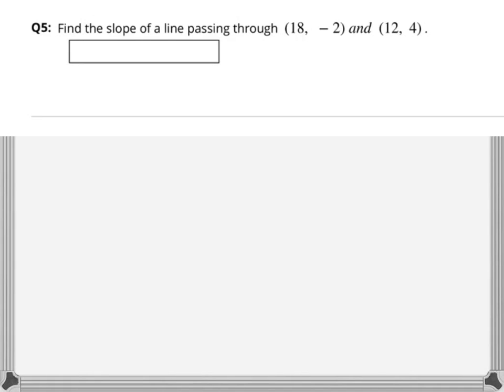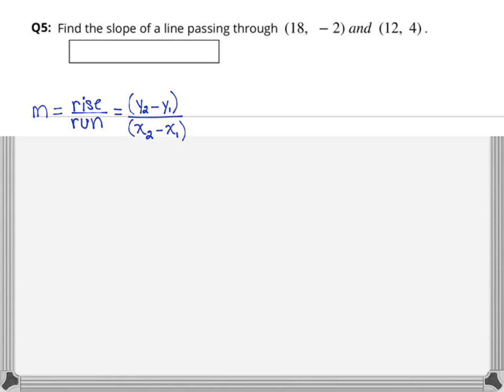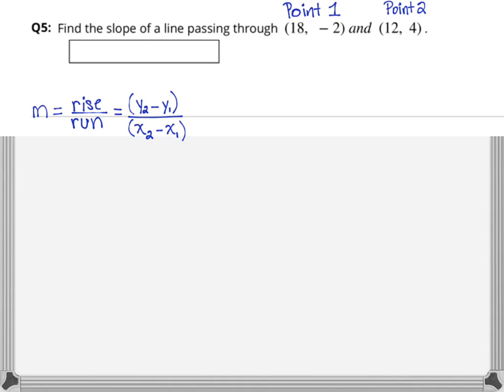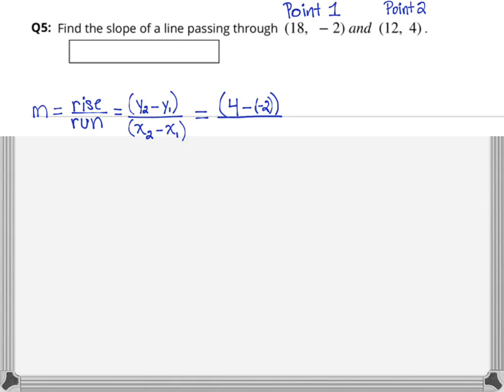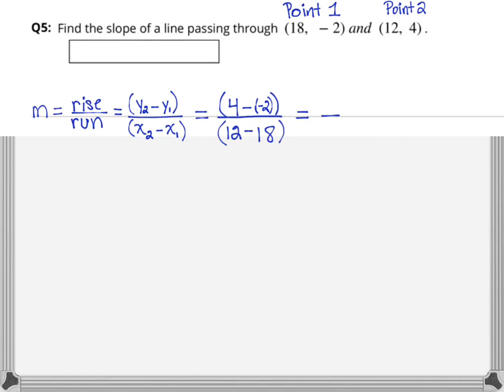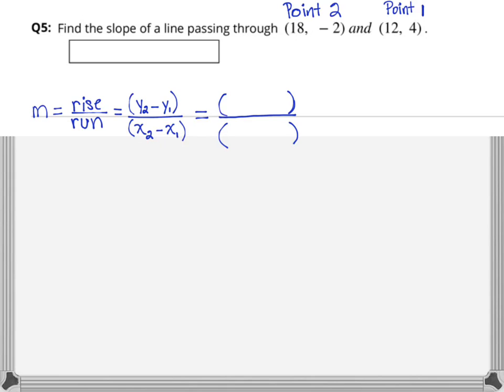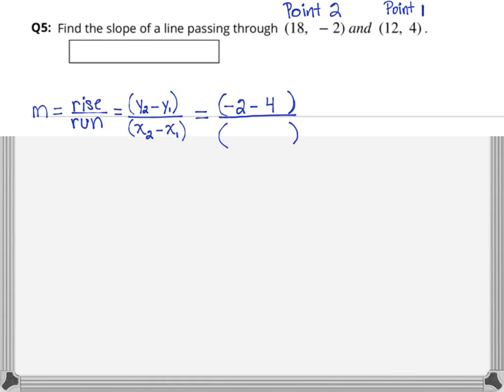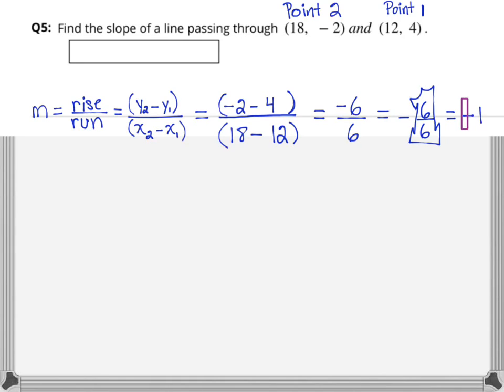Mixed Review 4920 Problem 5 (Finding a Slope from Two Points: The Slope Formula)